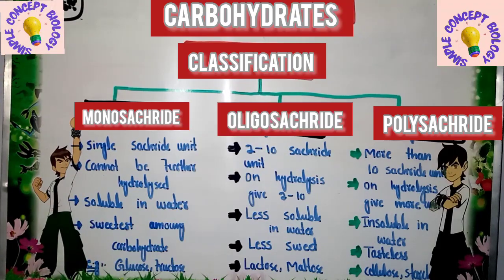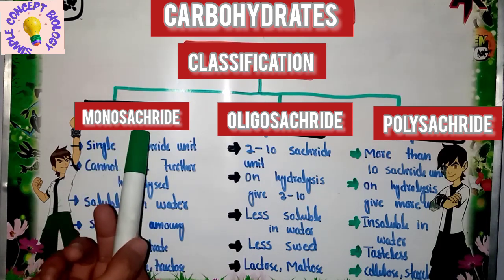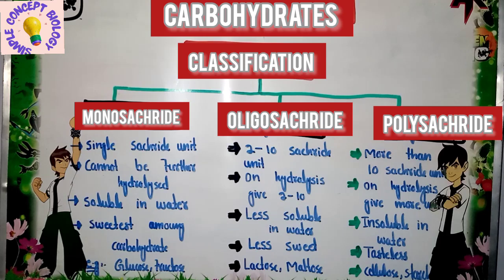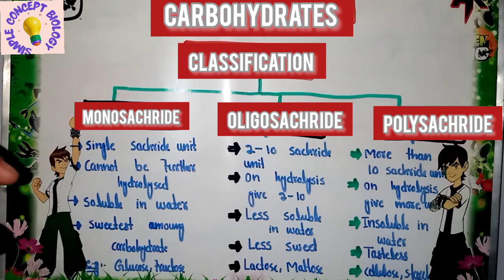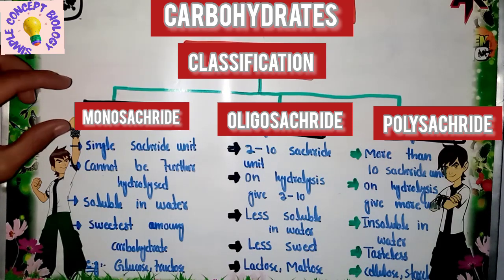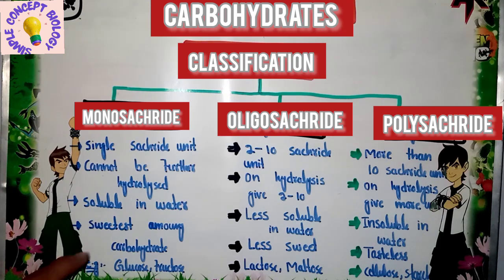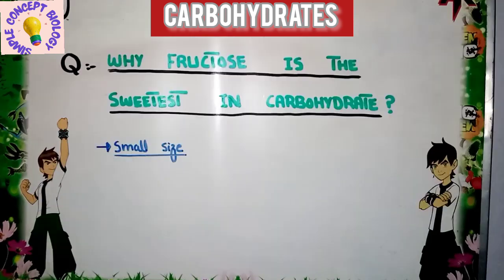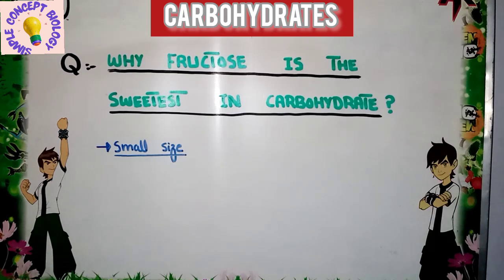explain classification of carbohydrates |‎simple concept biology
In this video we will discuss about the classification of carbohydrates

Monosachride

Disachride

Oligosachride

Polysachride

A short detail of carbohydrates classifications